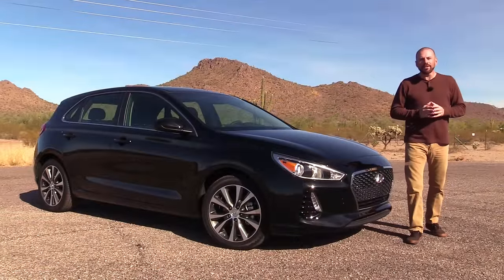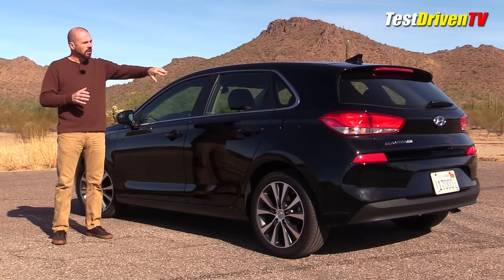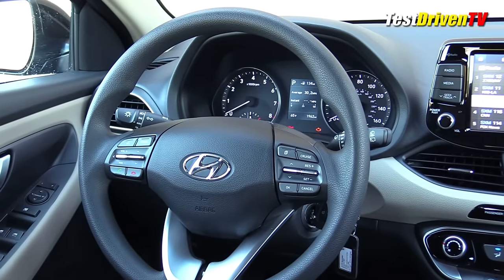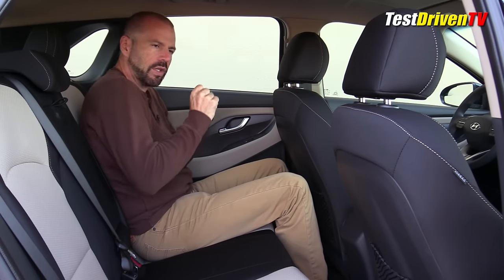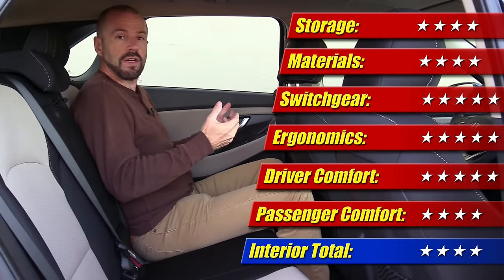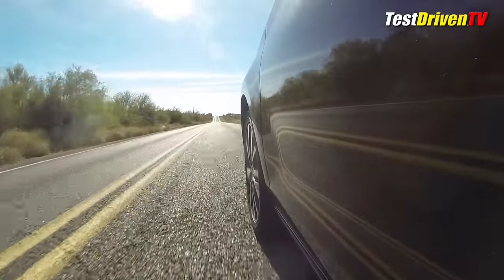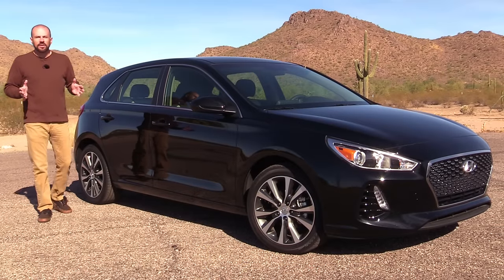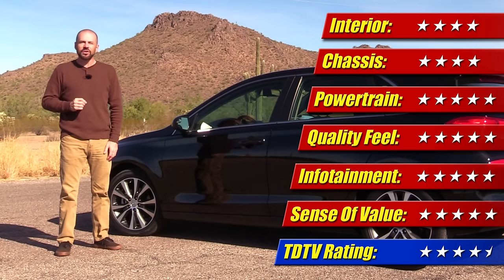2018 Hyundai Elantra GT: Test Drive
The all-new 2018 Hyundai Elantra GT road tested on the desert backroads with full review of handling, performance, mpg and design qualities inside and out.